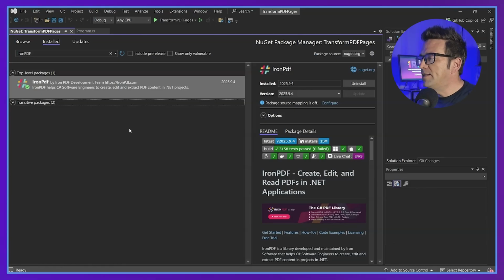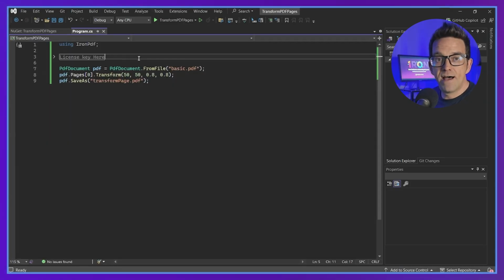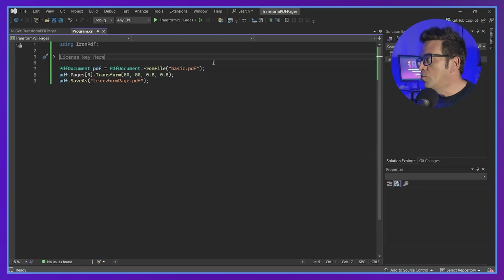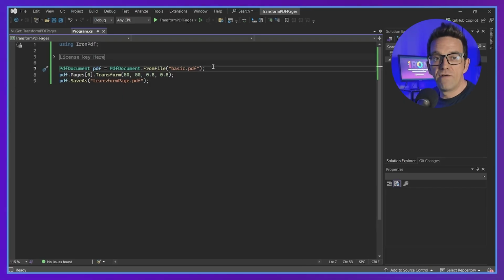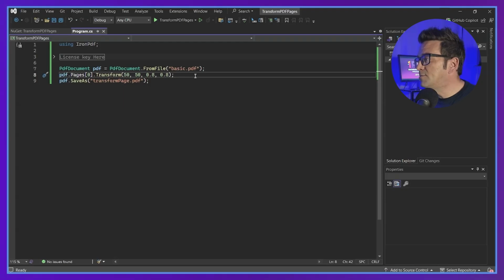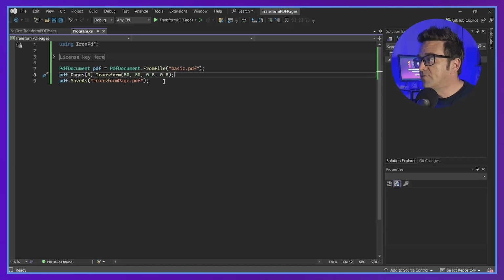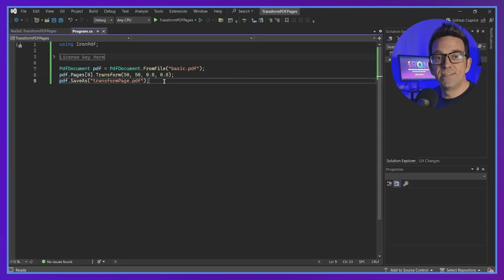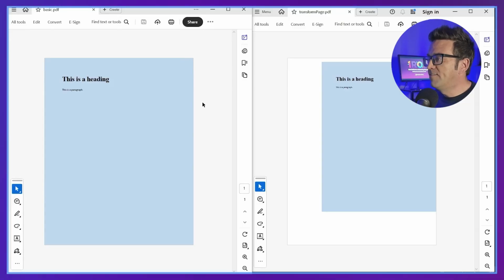How to Transform PDF Pages Using IronPDF in C#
Learn how to manipulate and transform pages inside existing PDF documents using IronPDF for .NET. This video walks through rotating, scaling, and repositioning PDF pages, making it easy to automate page layout adjustments in your applications.

In This Video You’ll Learn:
• How to load and access PDF pages in C#
• Rotate, scale, and reposition PDF pages
• Practical use cases for page transformation
• Tips for programmatic PDF manipulation

Timestamp:
0:07 - Overview & IronPDF Installation
0:27 - Setting Up IronPDF Namespace & License Key
0:40 - Loading the PDF Document
0:46 - Applying Page Transformations (Shift & Scale)
1:07 - Saving the Transformed PDF
1:12 - Running the Application & Viewing Output
1:28 - Beyond Transformations: More IronPDF Capabilities